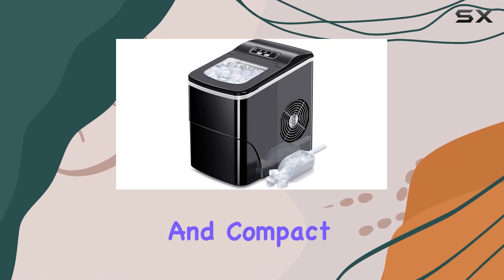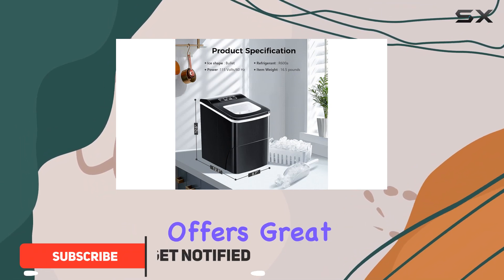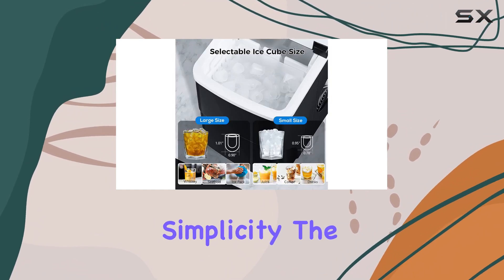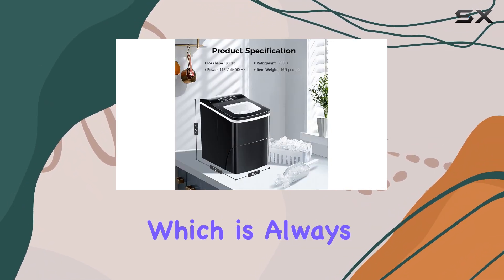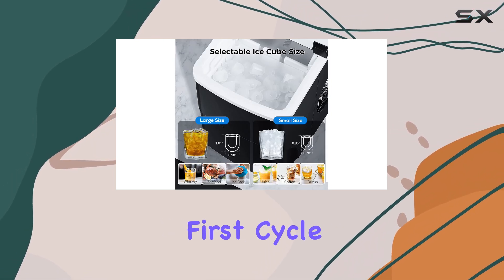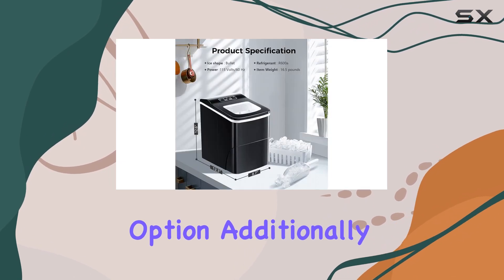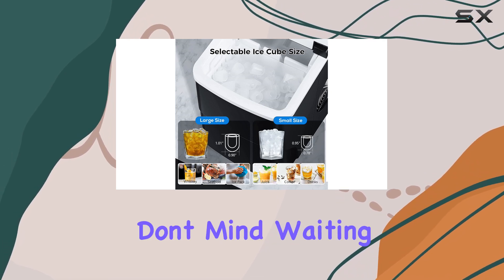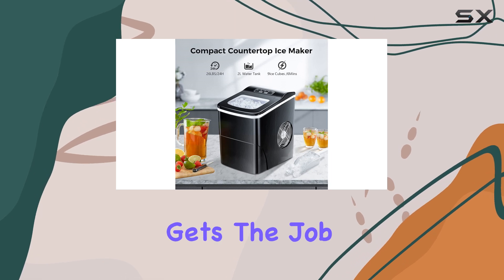AGLUCKY Countertop Ice Maker: Best Budget Option?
0:00 Intro
0:07 Review

Things that we mentioned in this video:
AGLUCKY Ice Makers Countertop with : B08FZYMWJT